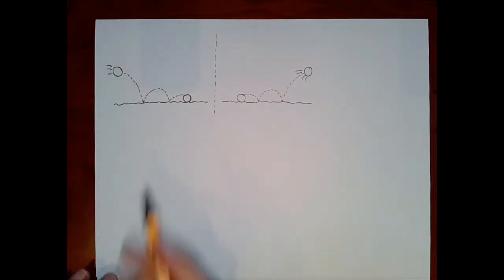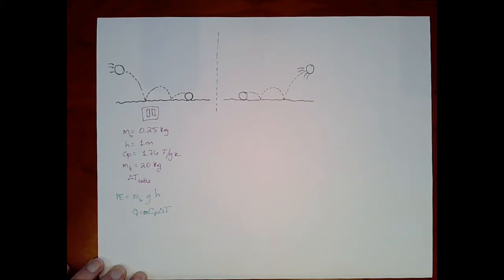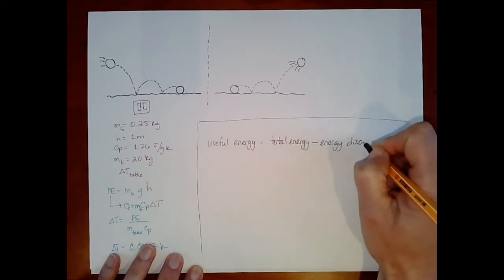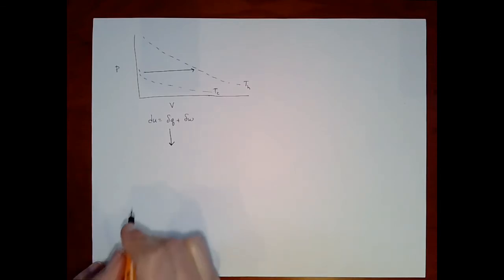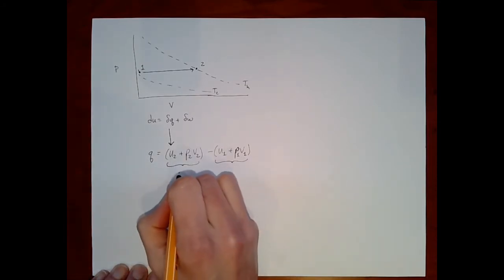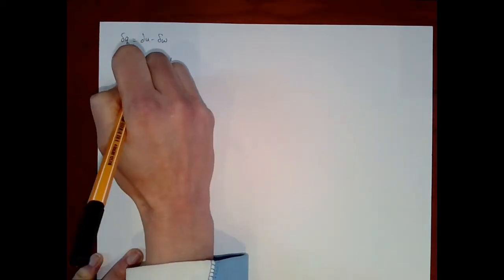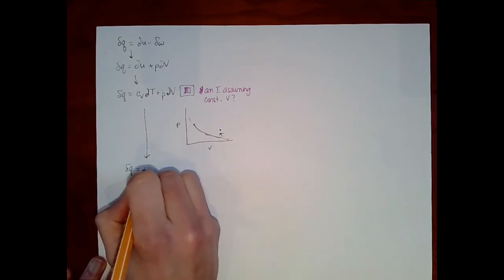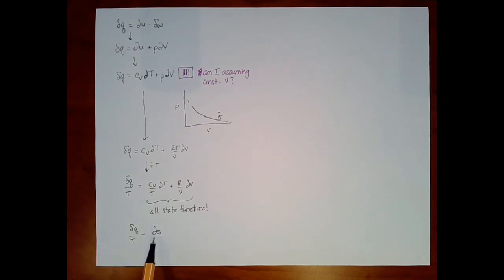04b Introducing Entropy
In this video we come to acceptance about having to deal with the 2nd Law, and we introduce the thermodynamic definition of entropy.